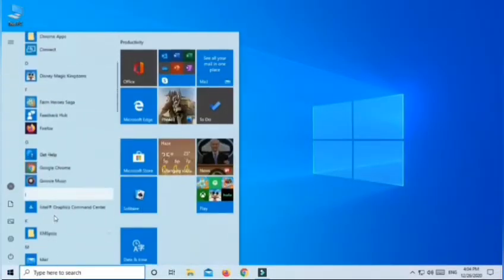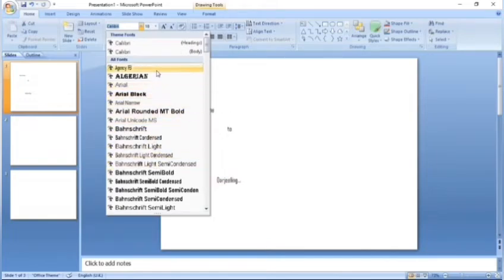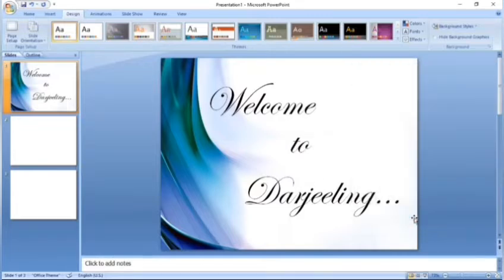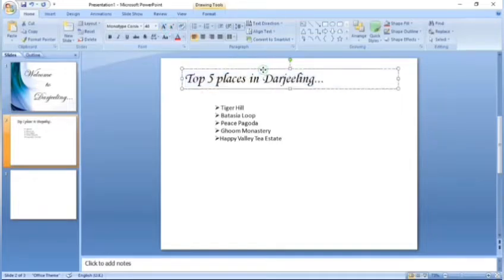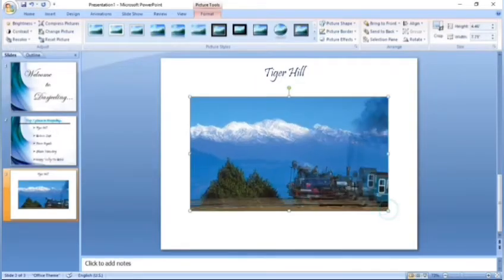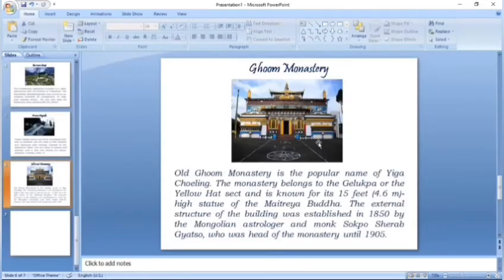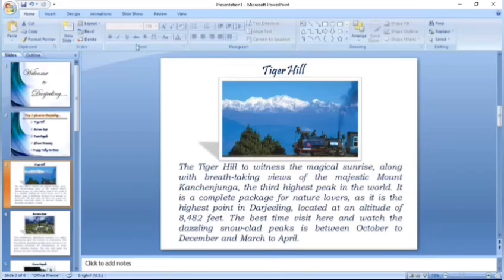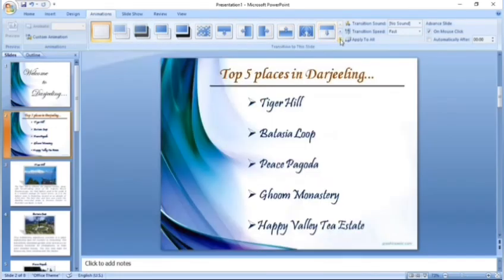Class on PowerPoint with Mr. Dennis